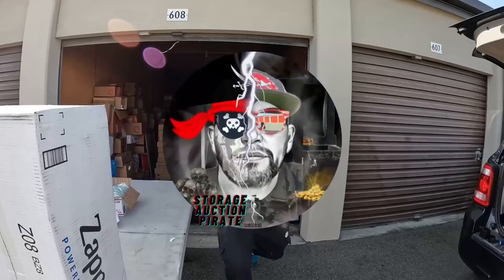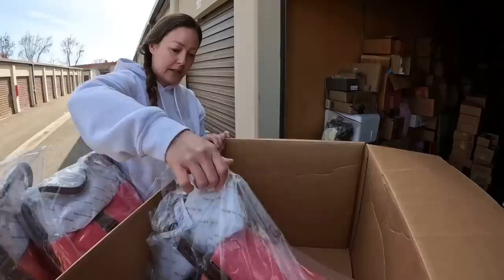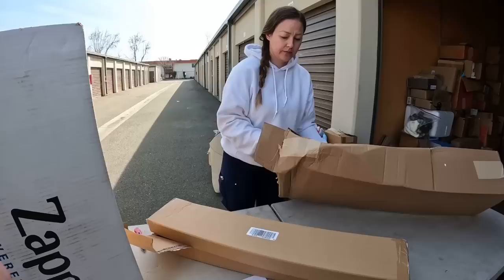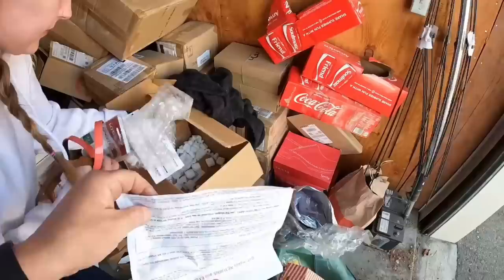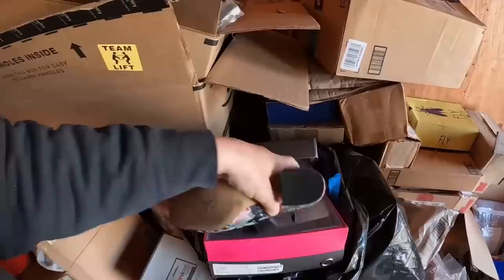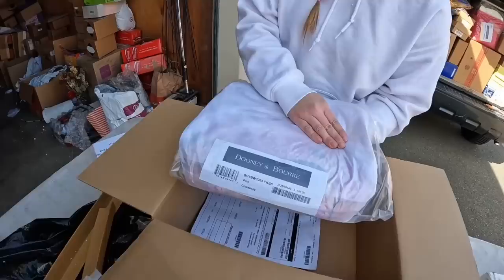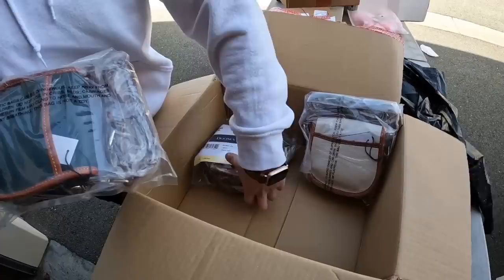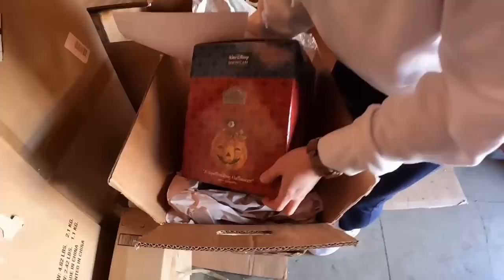Over $2 million in her 17 Storage Wars The shopping addict $7,000 storage pt3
SHE had 17 storages full of brand new items from online shopping. Over 2 million dollars in merchandise spread out ver 3 auctions and 4 months.
abandoned storage treasure hunting asmr fun

TAGS